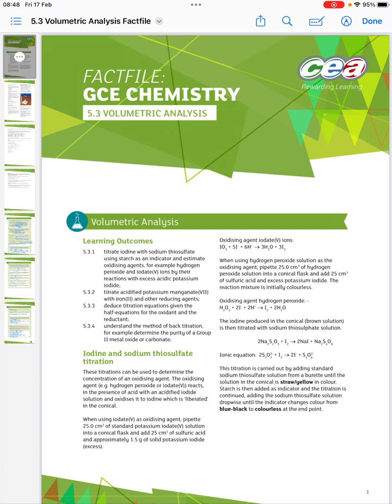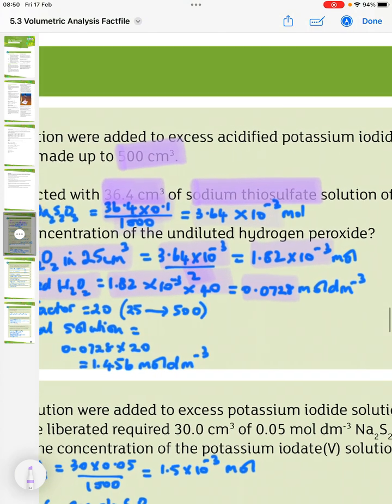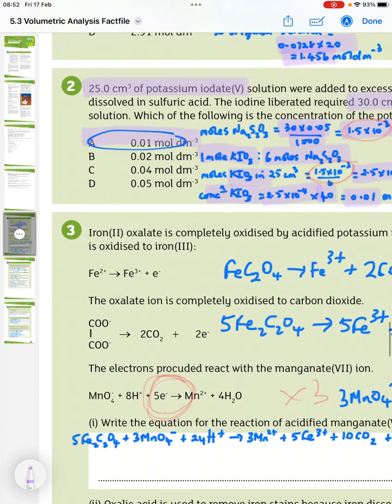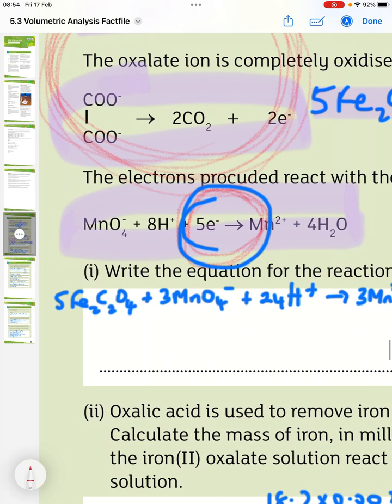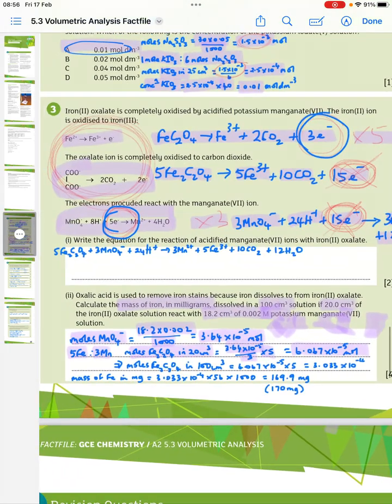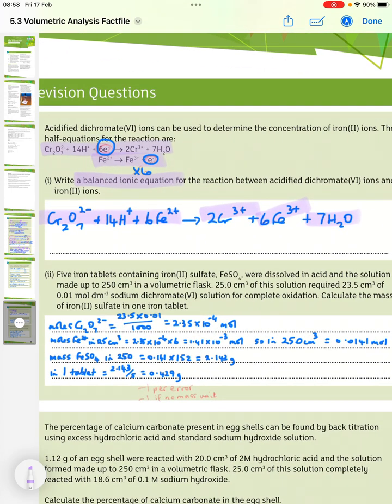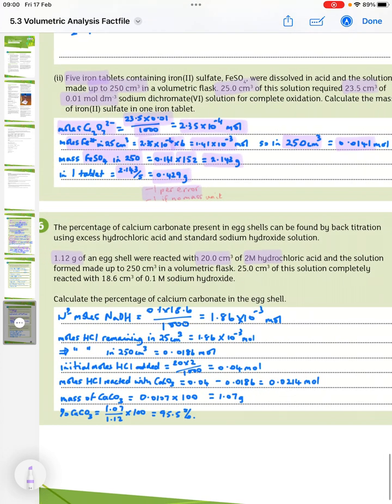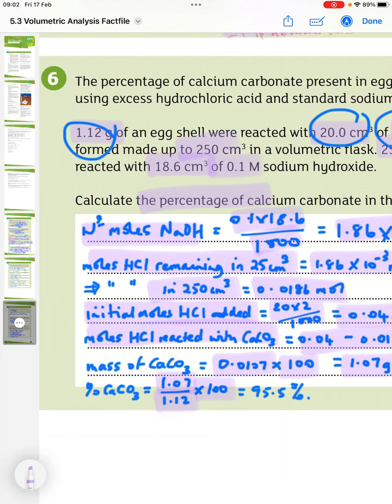CCEA Chemistry 5.3 A2 Fact File Answers Topic 5.3 Volumetric Analysis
These are the answers to the questions in the CCEA Fact File for topic 5.3 Volumetric Analysis